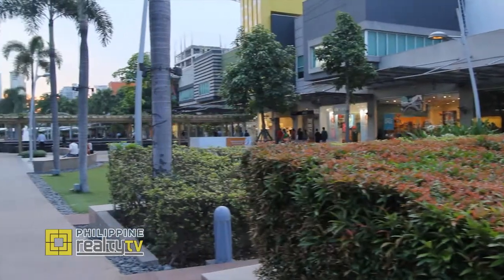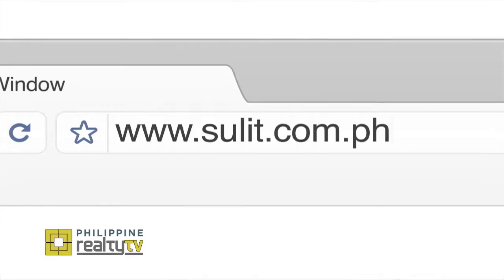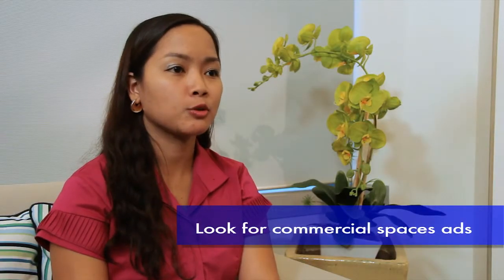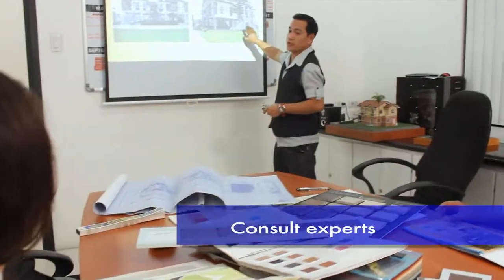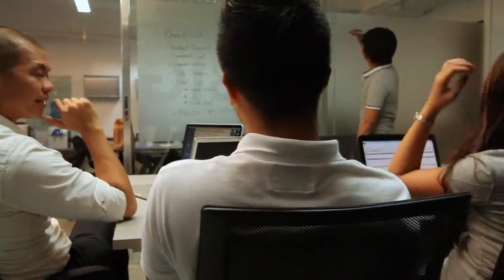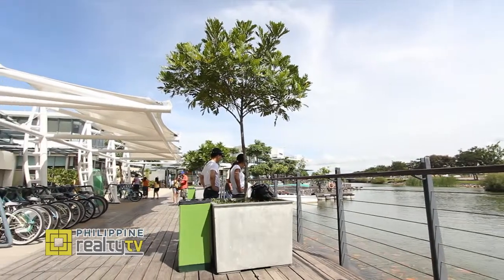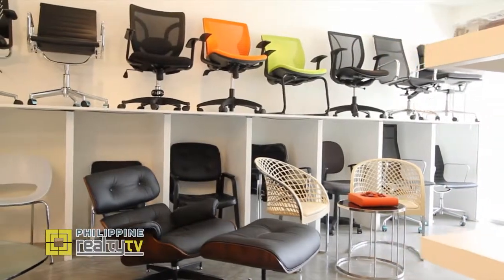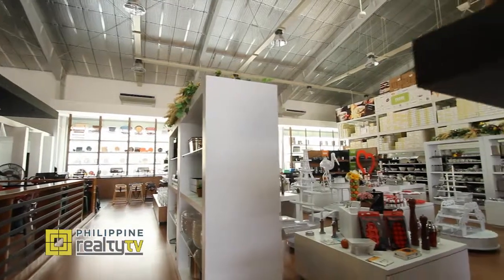Sulit.com.ph - Real Estate Tips 4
Learn some real estate tips in this 7th episode of Philippine Realty TV - Season 10.